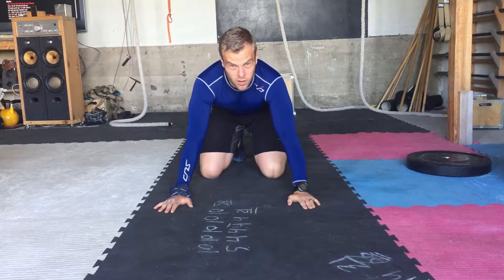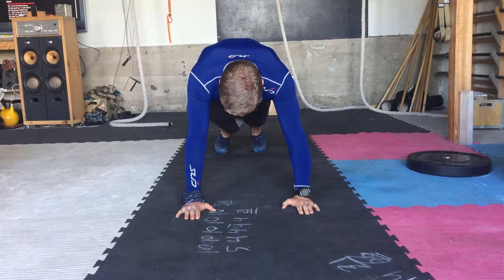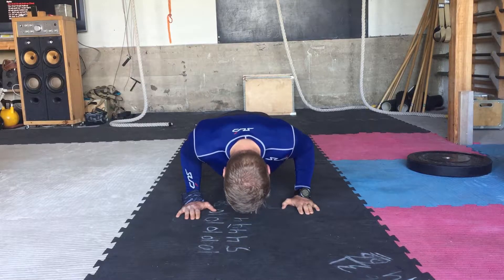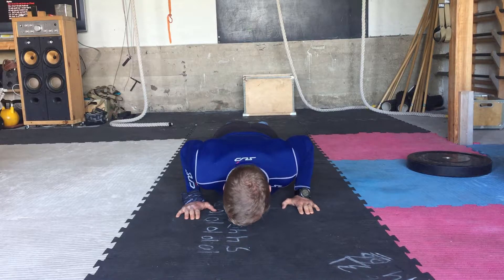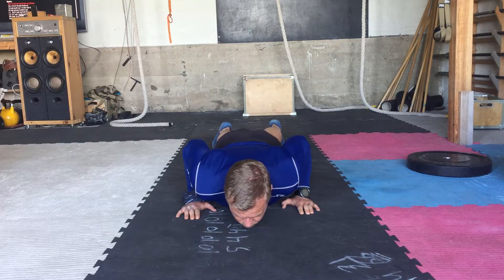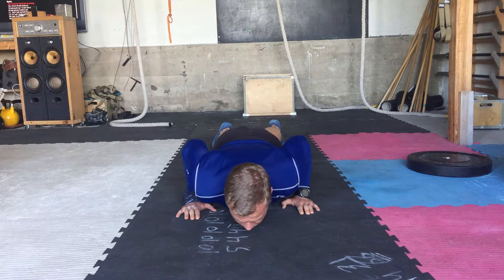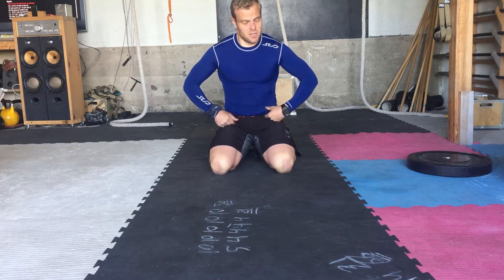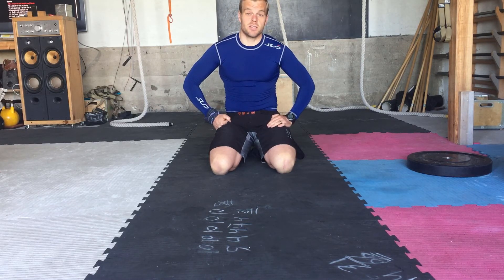10x10 push up with 10 sek rest